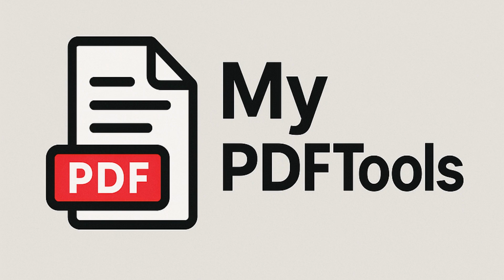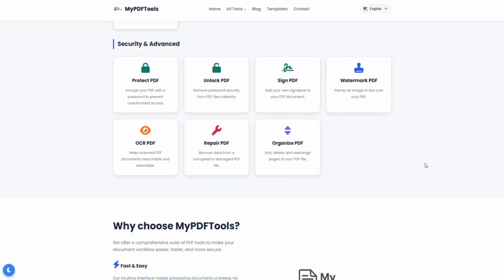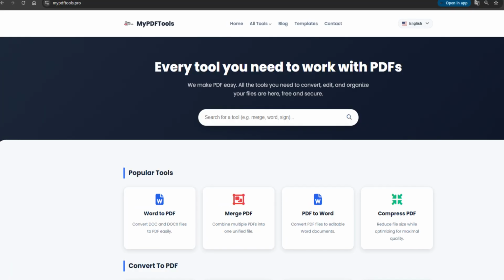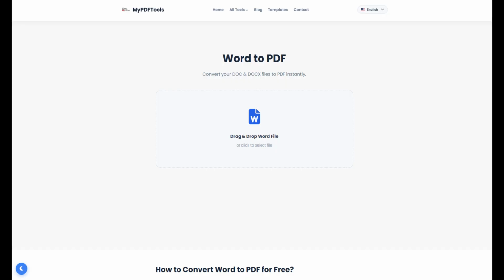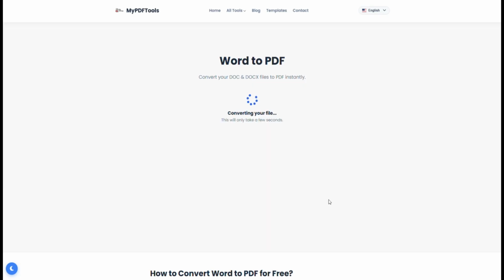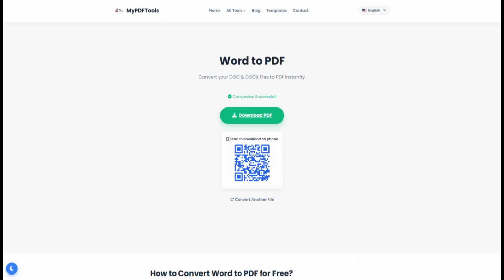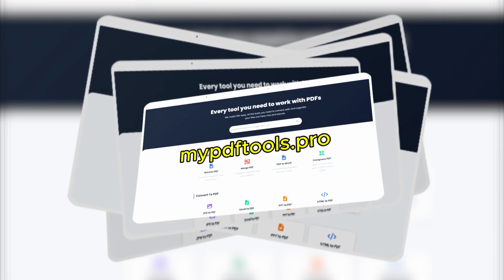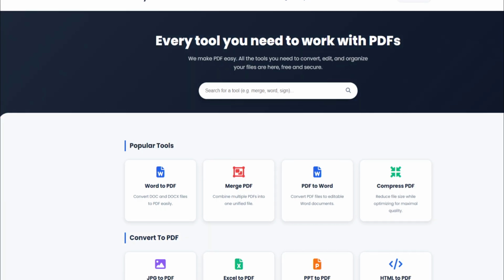How to Convert Word to PDF for Free & Keep Formatting (Laptop & Mobile)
Tired of your Word documents losing their formatting when you send them? In this video, I'll show you the fastest and easiest way to convert DOC or DOCX files to high-quality PDFs for FREE using MyPDFTools.pro.

🔥 Why use this tool? ✅ 100% Free: No hidden fees, no software installation required. 🔒 Secure: Your files are automatically deleted after 1 hour. 📱 Mobile Magic: Use our exclusive QR Code feature to download the PDF directly to your phone instantly! ⚡ Fast: Cloud-based conversion in seconds.

📝 Steps:

Upload your Word file.

Click "Convert".

Download to PC or Scan QR code for Mobile.